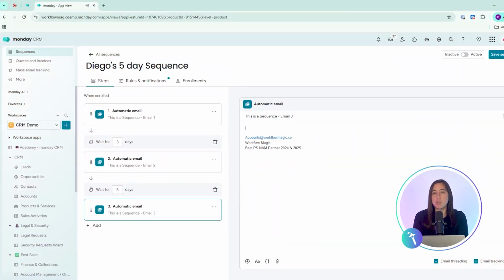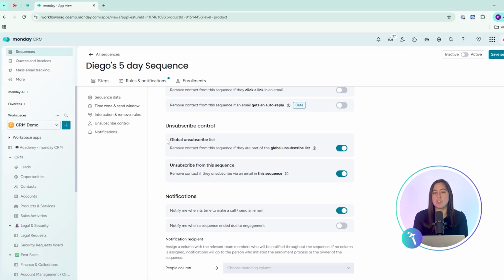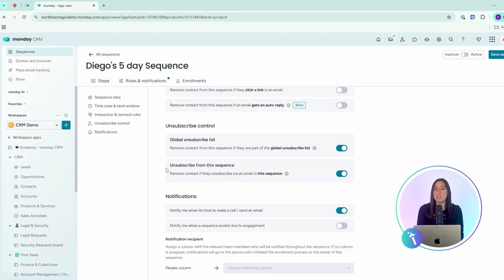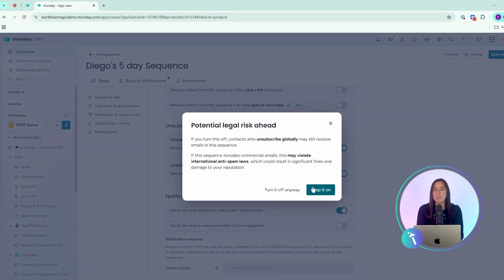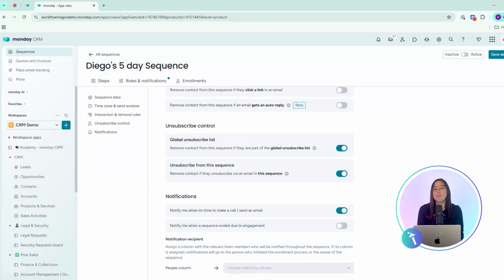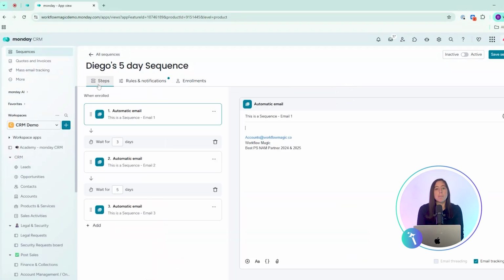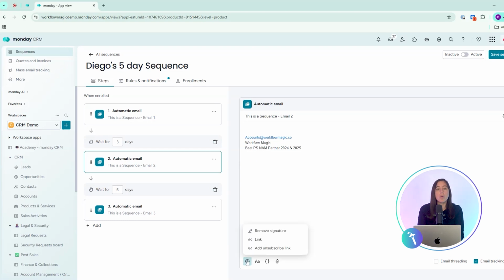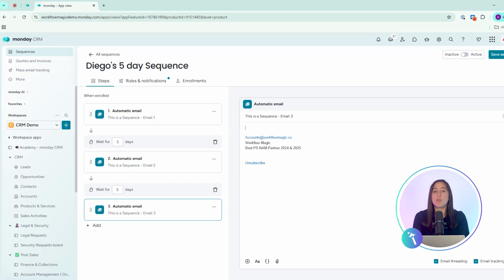monday CRM Unsubscribe Settings Explained | The Setting Every CRM Admin Should Know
🚀 Ready to get more out of monday.com CRM? Book a Free Discovery Call and let our team help you build smarter workflows, automate repetitive work, and scale your sales operations with confidence.

Managing email sequences in monday CRM? Understanding how Unsubscribe Settings work is essential for building compliant, effective, and professional email campaigns.

In this tutorial, you'll learn the difference between Global Unsubscribe and Sequence-Only Unsubscribe, when to use each option, and how to properly add unsubscribe links to your email sequences.

In this video, you'll learn:
✅ What Global Unsubscribe means
✅ What Sequence-Only Unsubscribe does
✅ When to use each setting
✅ How to add an unsubscribe link to your email sequences
✅ Email sequence best practices inside monday CRM

Whether you're building outbound sales campaigns, nurturing leads, or managing automated follow-ups, this quick tutorial will help you configure your email sequences the right way and avoid common mistakes.

Chapters
00:00 Why Unsubscribe Control Matters
00:25 Where to Find the Setting
00:58 Global Unsubscribe Explained
01:18 Sequence-Only Unsubscribe
01:38 How to Add the Unsubscribe Link
01:58 Compliance Best Practices
02:07 Which Option Should You Choose?